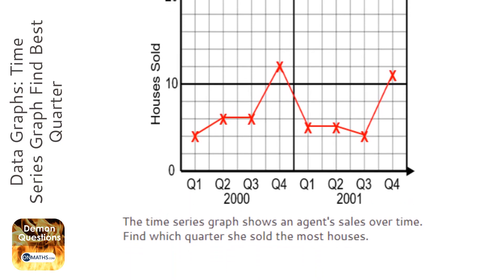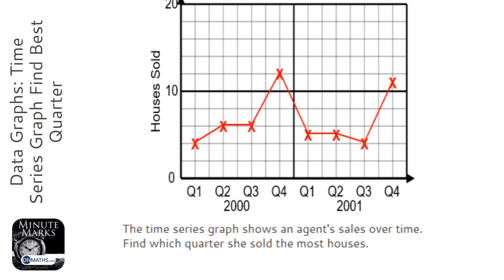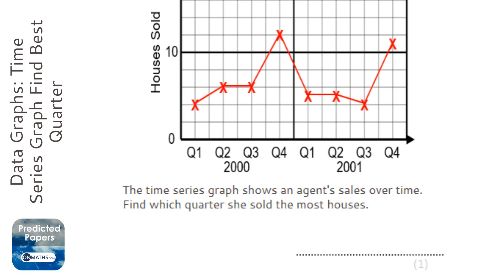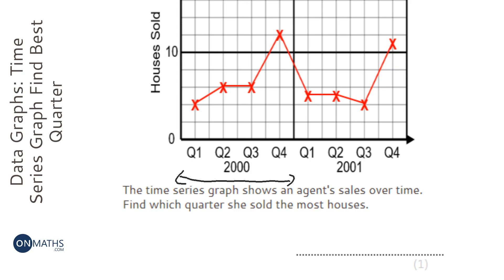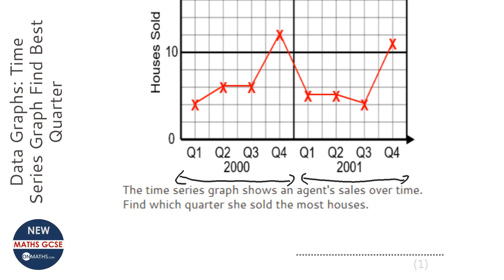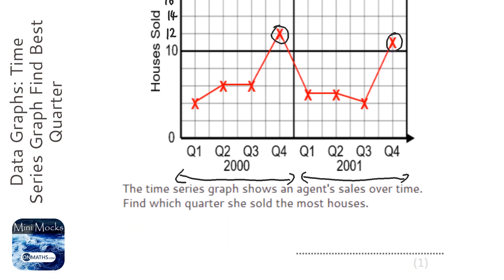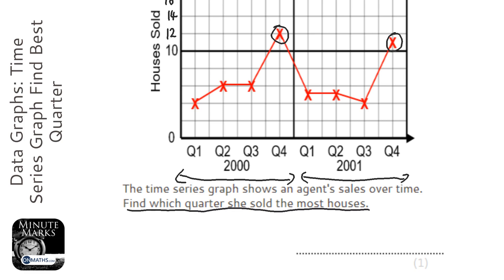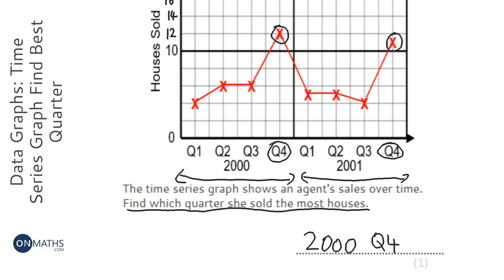Data Graphs: Time Series Graph Find Best Quarter (Grade 3) - OnMaths GCSE Maths Revision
Topic: Data Graphs: Time Series Graph Find Best Quarter